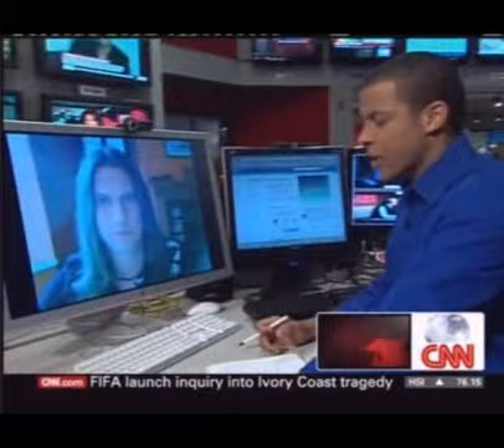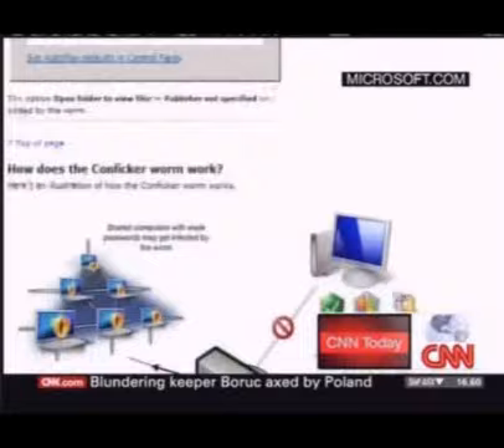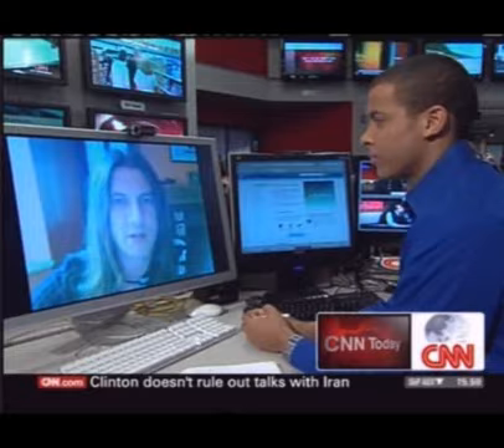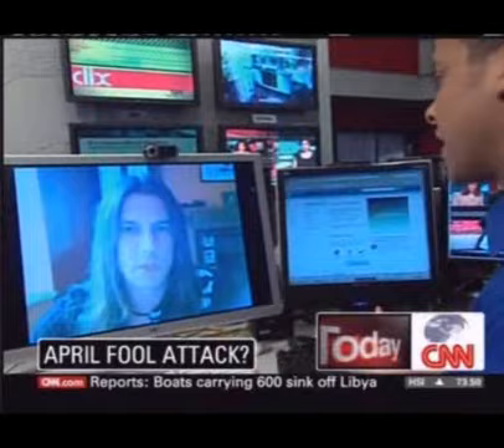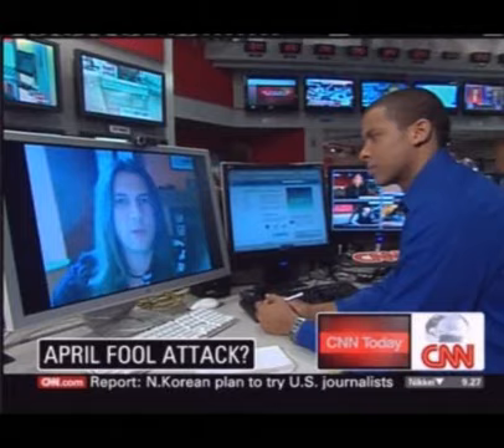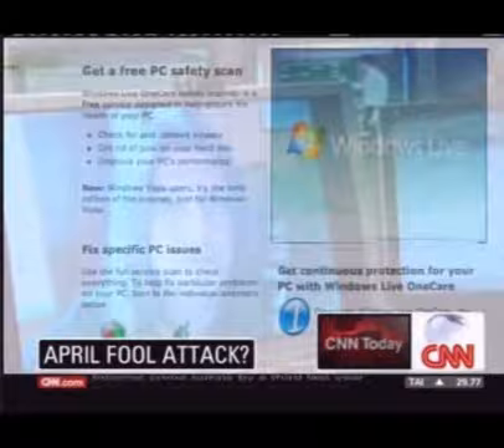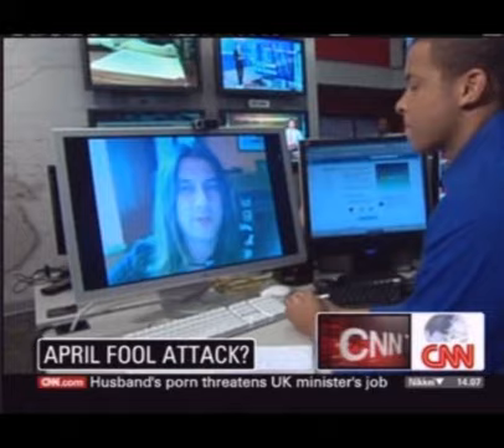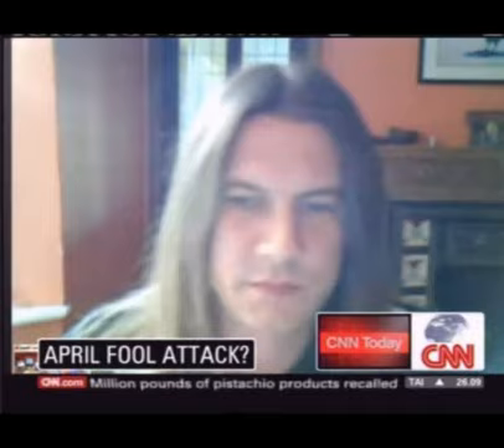UPDATE April Fools? CONFICKER VIRUS set to strike April 1 2009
UPDATE 2010
Versions of the worm that went bust a year ago are still spreading and hiding on 6.5 million infected computers, security experts say.

Myth: The Conficker worm is set to detonate on April 1st.
Reality: The Conficker worm continually polls a subset of domains from a list of about 50,000. A few hundred of these have an update date of April 1st. The vast majority do not. Further, only the less prevalent Conficker variants are using these particular domains. In any event, April 1st has little international significance and implying there is some insidious significance is misleading at best.

ORIGINAL STORY
Security experts eye worm attack
By Maggie Shiels
Technology reporter, BBC News, Silicon Valley

Security experts are downplaying the potential impact of a virus which some believe is set to strike on 1 April.

Conficker has infected up to 15 million computers to date and is set to change the way it works on Wednesday.

There have been some reports the worm could trigger poisoned machines to access personal files, send spam, clog networks or crash sites.

"We don't know what will happen but don't expect anything dramatic," Symantec's Vincent Weafer told the BBC.

He added: "We believe the software is geared towards making money. The characteristic of this type of worm is to keep it slow and low, keep it under the radar to slowly maximise profits over the long term."

Mr Weafer, vice-president of security response at anti-virus firm Symantec, said: "We are going to be on high alert for a long time. Come 2 April we will still be watching while most people will have moved their focus elsewhere."

Origins

Conficker, also known as Downadup or Kido, first appeared last November. The worm is self-replicating and has attacked a vulnerability in machines using Microsoft's Windows operating system, the software that runs most computers.

It can infect machines via a net connection or by hiding on USB memory drives used to ferry data from one computer to another. Once in a computer, it digs deeps, setting up defences making it hard to extract.

Among those affected by the virus have been the House of Commons and the defence forces of the UK, Germany and France.

The reason for the hype and the concern around Conficker is that 1 April is the day the worm is set to change the way it updates itself, moving to a system that is much harder to combat.

Five months ago a consortium of web security firms banded together to form the Conficker Working Group, to learn more about the worm and to try to stop it.

Last weekend the team located what they call a "fingerprint" or "signature" for the virus that means they can detect how an infected machine can be identified on a network much quicker than previously.

Security researcher Dan Kaminsky, a member of the group and director of penetration testing at IOActive, told the BBC this was a major breakthrough.

"We know these bad guys are in places they really shouldn't be. With this new trick it is much easier to find them. It means we can say, OK, I don't know what will happen but I can tell you 10,000 systems are under the control of the bad guys and here they are."

 Lucrative

While no-one in the industry is 100% sure of the aim of Conficker, they are positive the people behind it are more concerned about making money than causing mayhem.

That is a view backed by PC Magazine editor-in-chief Lance Ulanoff.

"People write malware today not because they want to make a public splash. It's old school to want to make computer screens turn red and say Love Bug.

"Today crime syndicates run these things because they are interested in making money and if they are not making money there is no point in it."

A recent report by security firm Finjan claimed that cybercrime is as lucrative a business as drug trafficking.

Its Cybercrime Intelligence Report found that a single hacker could make as much as $10,800 (£7,300) a day, which the company extrapolated to $3.9m (£2.6m) a year.

Finjan's chief technology officer Yuval Ben-Itzhak said: "Cybercrime today is a very, very big business and those behind Conficker have spent a lot of money organising, writing code and securing these machines so they will be looking for a return soon.

"This type of cybercrime activity is here to stay and will grow because there is so much money involved and its hard to get caught."

 "Arms race"

In February Microsoft put up a bounty of $250,000 to anyone who could help identify those behind Conficker. It also issued patches to address the vulnerability.

Industry experts say consumers and companies should regularly update their security software and apply Windows updates as well as protect computers and files with strong passwords.